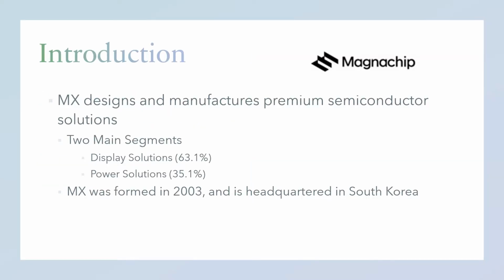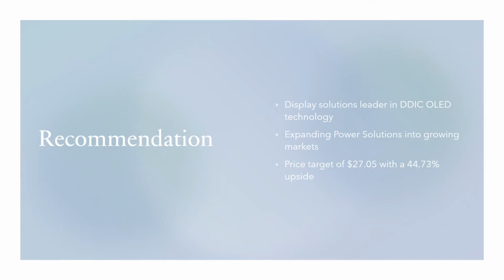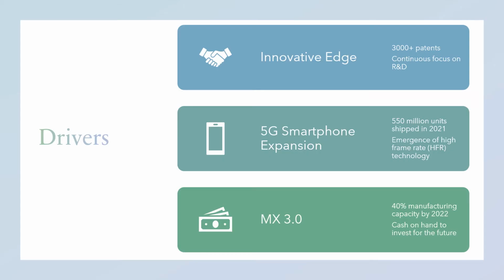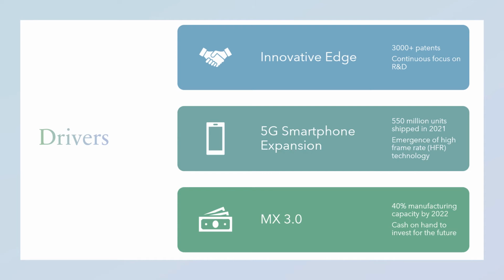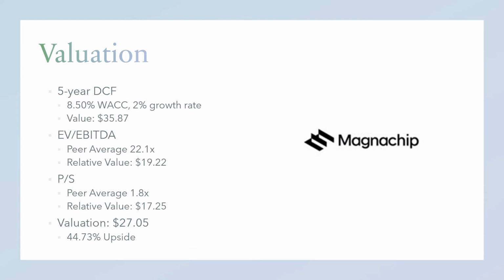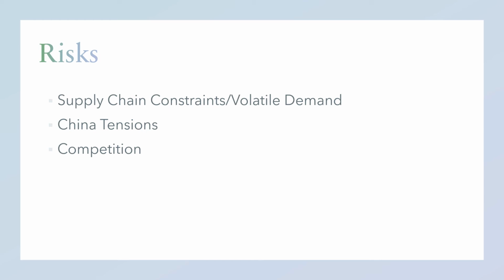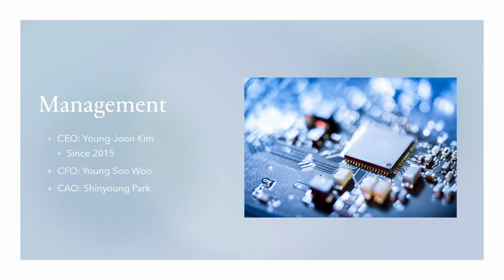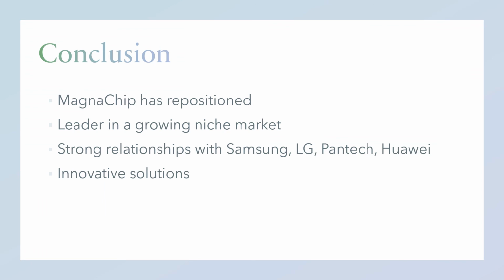Dan Dunn - MagnaChip (MX) AIM Equity Presentation